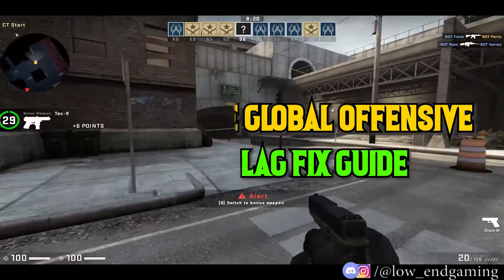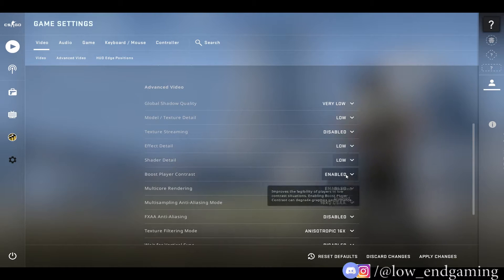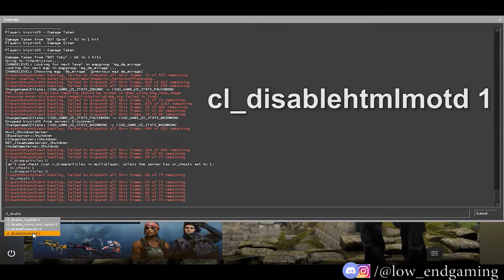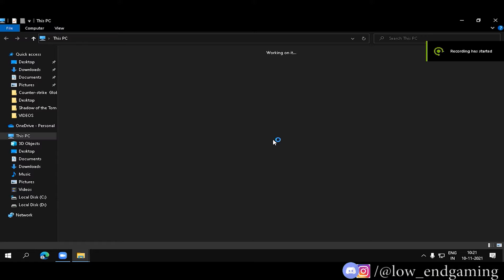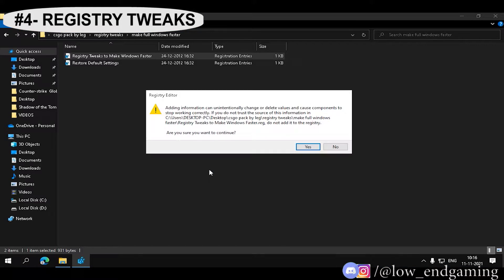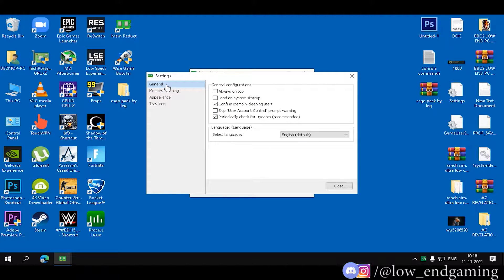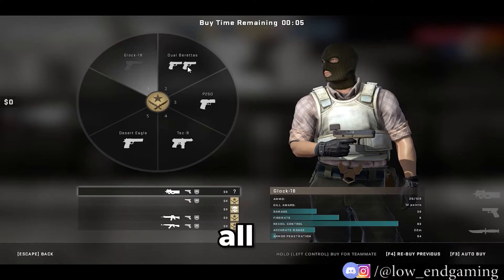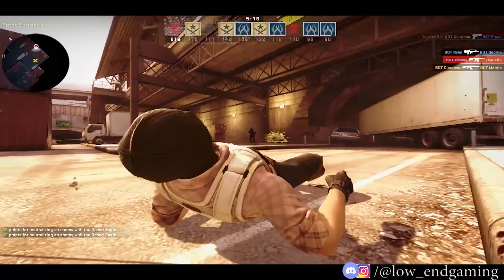How to increase fps in CSGO without Graphics card ✅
hello,and welcome to counter strike global offensive the ultimate lag fix guide. this is low end gaming
and today i will show you how you can play CSGO on a low end pc smoothly. make sure to watch the full video.hope you love this video and enjoy it!

Launch commands:
-high -novid -threads 4 -tickrate 64 -nojoy +cl_forcepreload 1 +mat_queue_mode 2 -no-browser -nojoy -freq 60 +snd_use_hrtf 0 +exec autoexec.cfg

console commands:

cl_disablehtmlmotd 1
cl_forcepreload 1
fps_max 60
mat_queue_mode 2
r_drawtracers_firstperson 0
r_eyegloss 0
r_eyemove 0
r_eyeshift_x 0
r_eyeshift_y 0
r_eyeshift_z 0
r_eyesize 0
r_drawparticles 0
func_break_max_pieces 0
muzzleflash_light 0
cl_showfps 1
net_graph 1

press this  "~" key to open the developer console.

MY PC SPECS ✌👀:
Processor: intel core 2 quad 9500 2.8 ghz (4 cores 4 threads)
Graphics card: gt 710 2gb vram GDDR5
Ram: 4gb ddr3
Windows: windows 10 pro